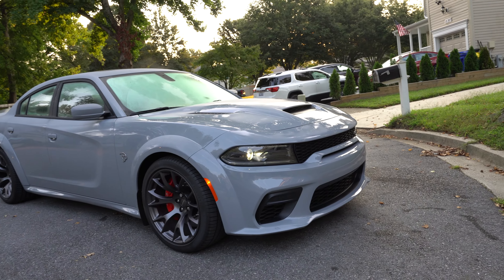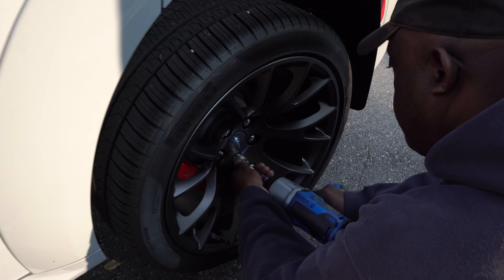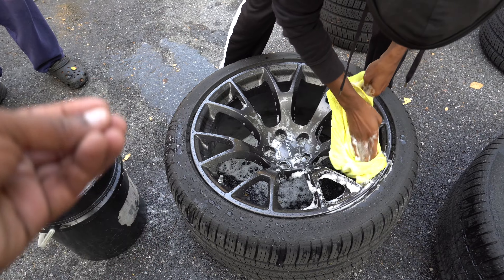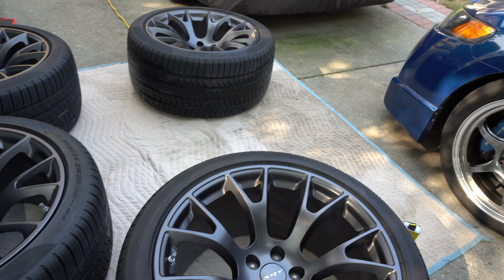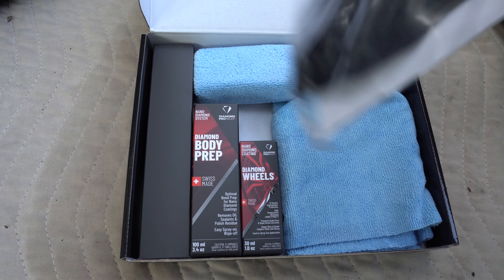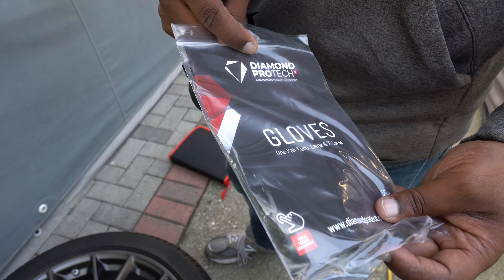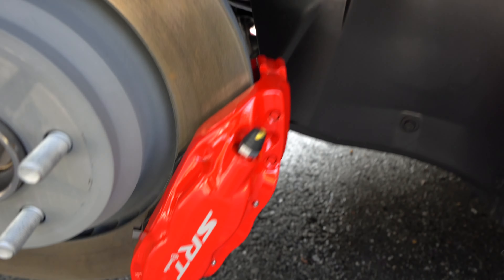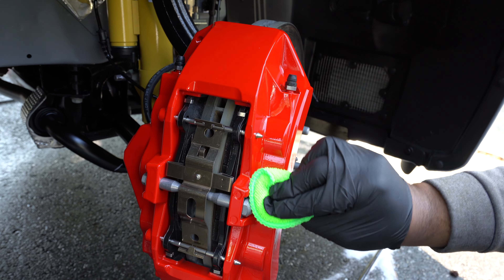Diamond Protech Coating and installing air deflectors on Brand New 2022 Charger Widebody Hellcat!